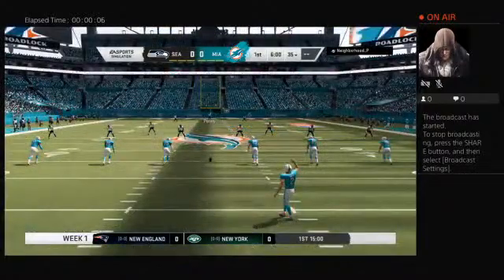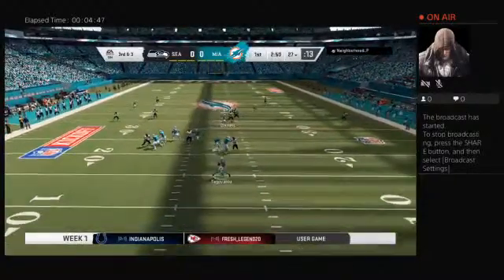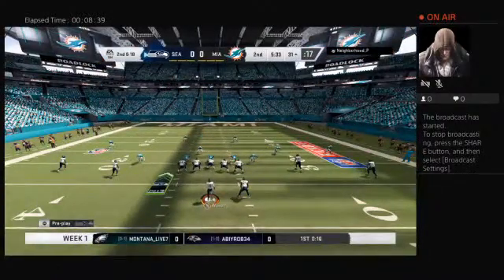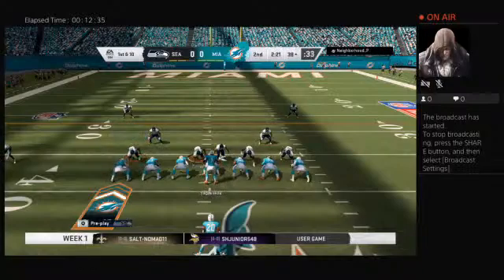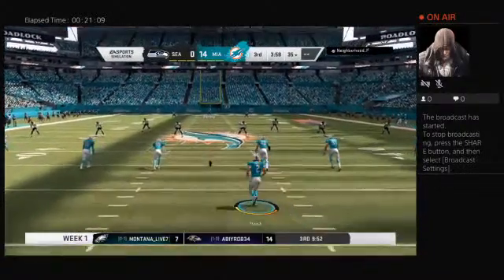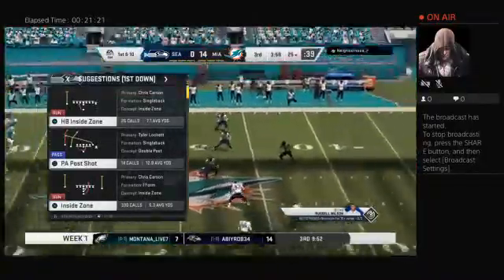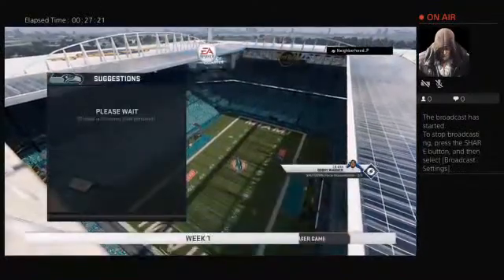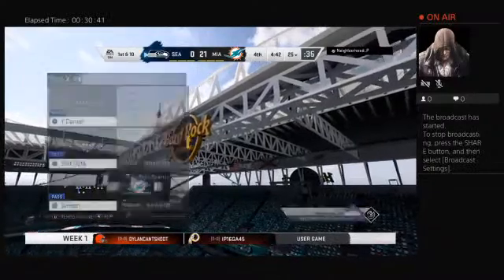Familyman596's Live PS4 Broadcast